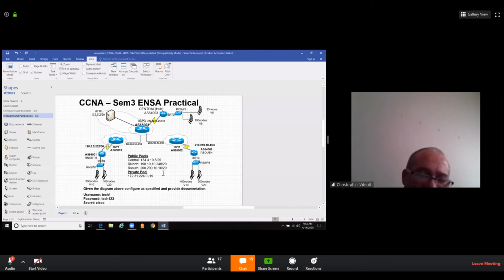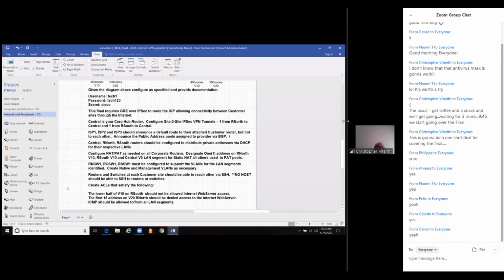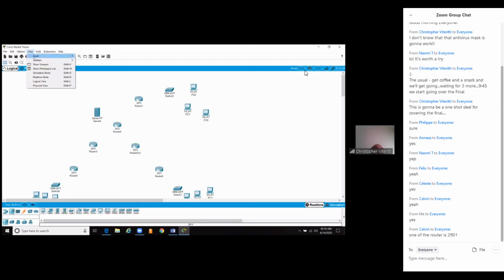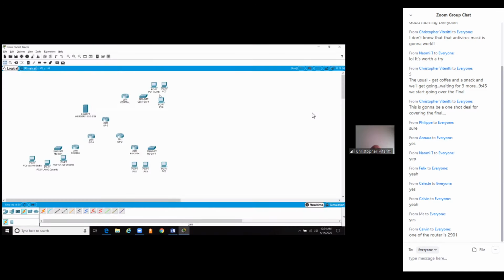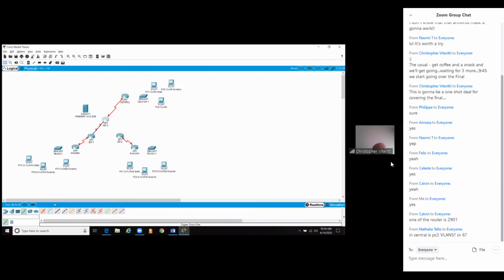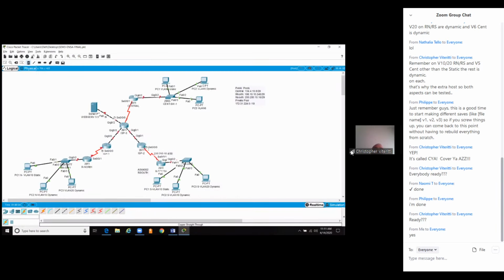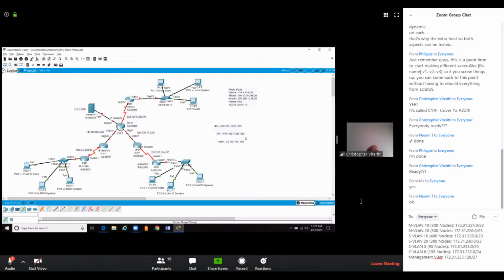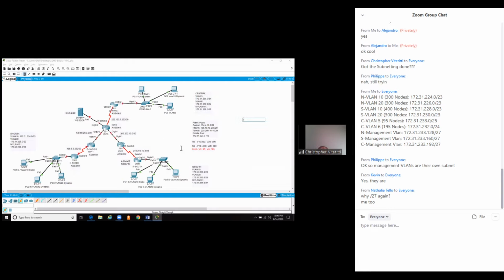CCNA Final 3 Walk thru Part 1